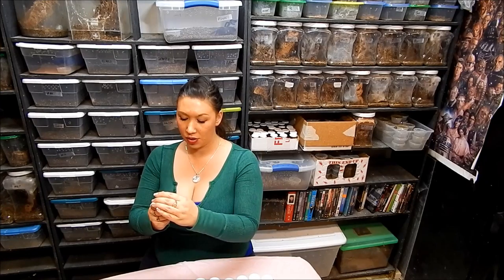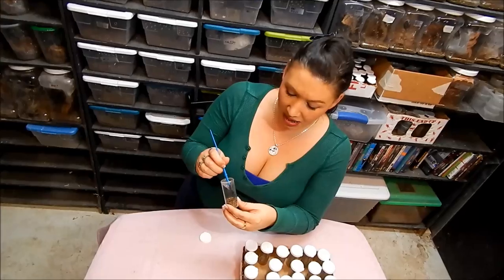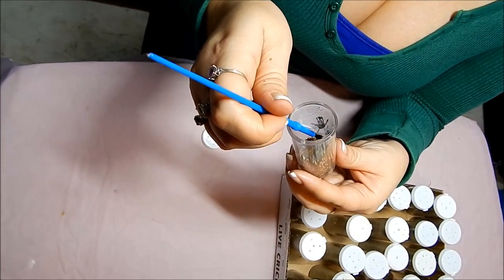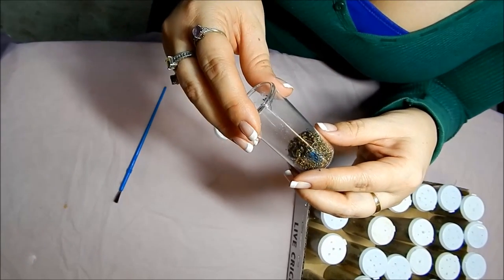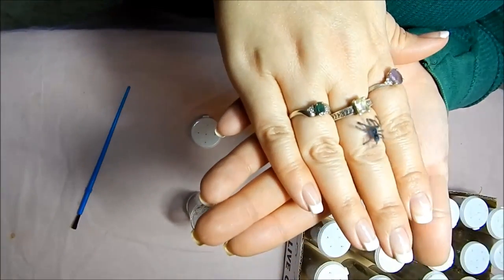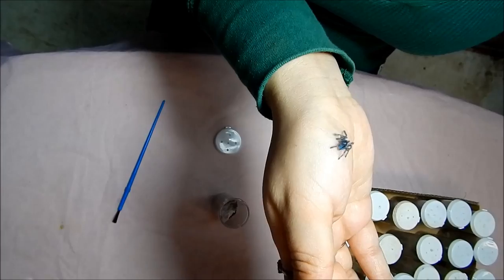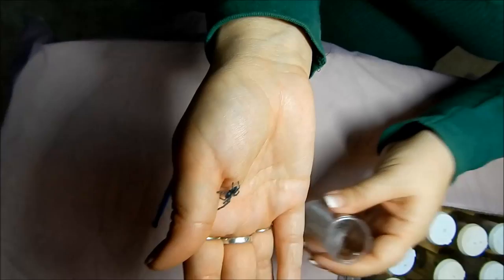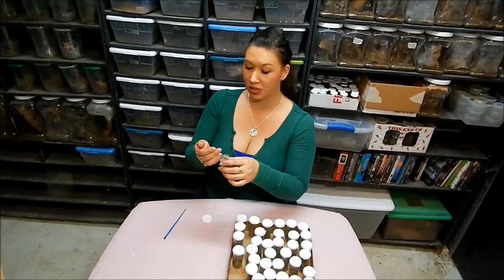Avicularia versicolor update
I decided to put my 3rd instars for sale instead of my new babies.  They are available now.  Same price:)